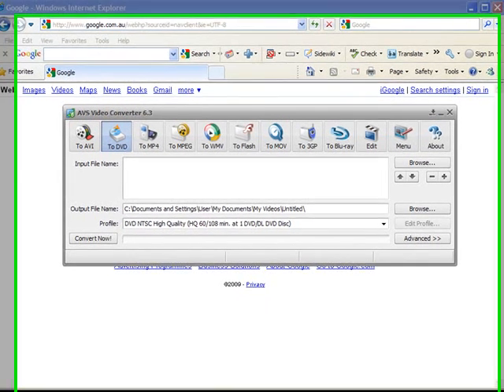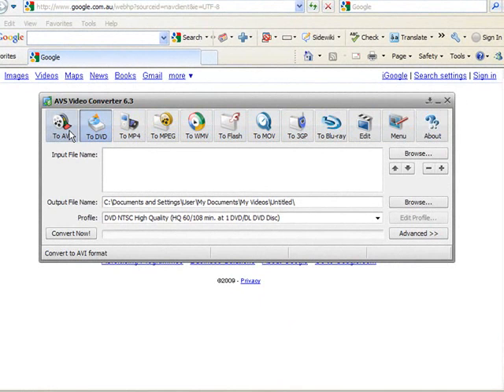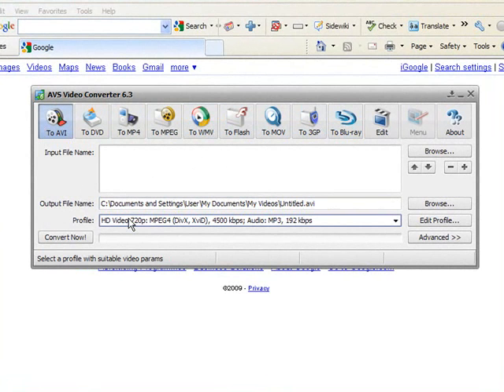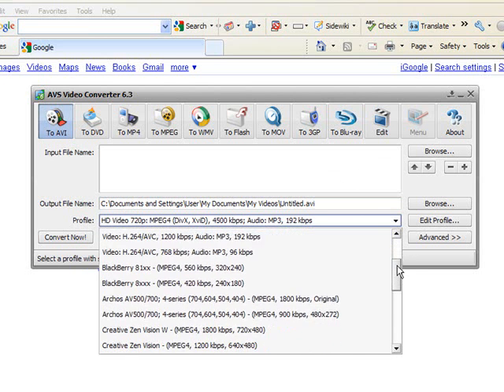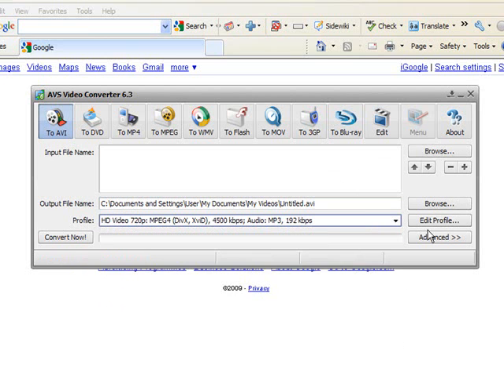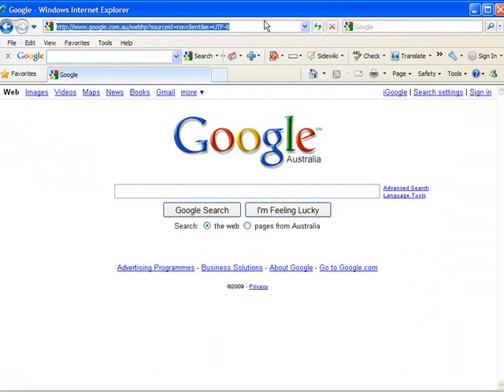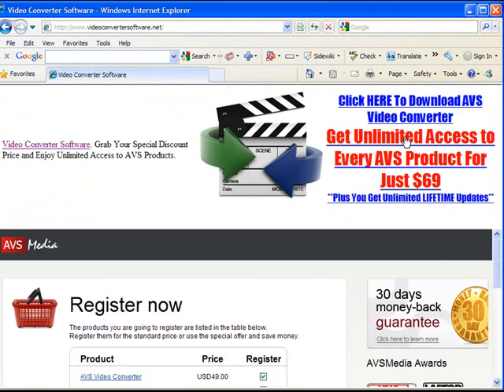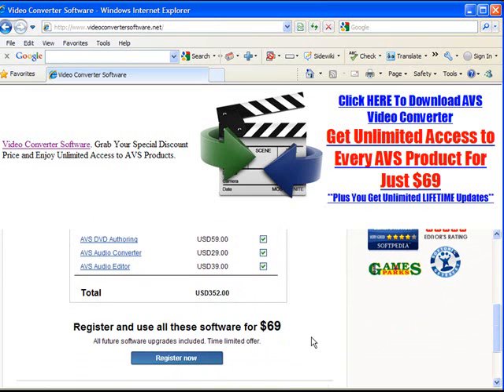Convert Video File Formats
Here's how to convert video from one file format to another. It's very easy to do when you have the right tools.